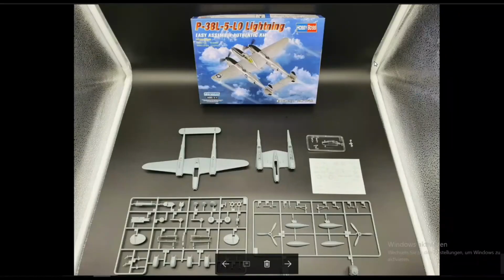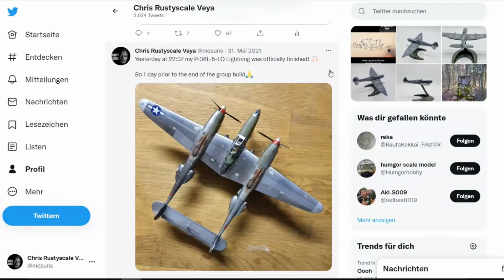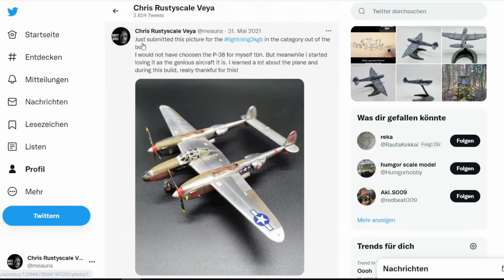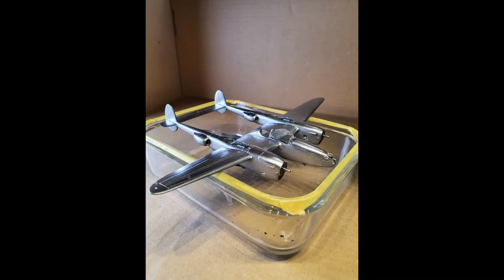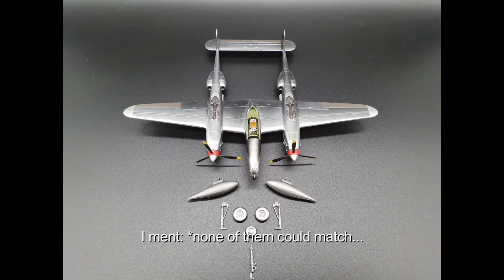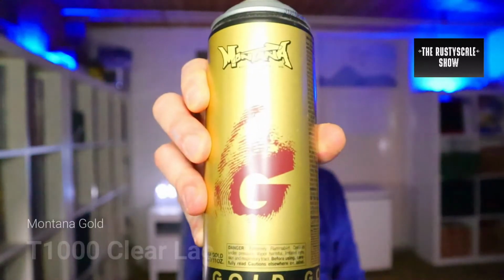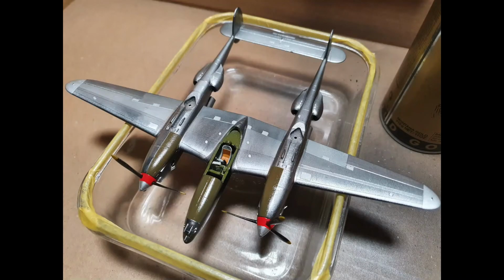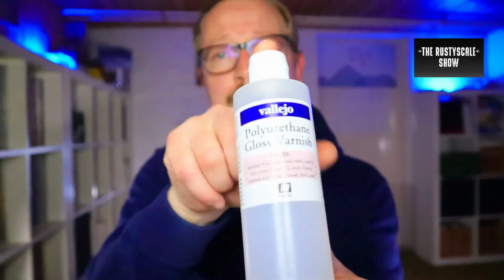Using MONTANA GOLD varnish to protect & seal the Alclad Metal paint mirror finish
This video is about the Montana Gold clear gloss varnish spray i used to seal the Alclad Metal paint mirror finish on my P-38 Lightning plastic scale model in 1/72 scale.

Question solved in this episode:
What type of gloss varnish did I use to protect the mirror finish?
Did I finish the kit before the deadline of the Group Build?
And what kind of proof do I have?
And what the hell happened to my hobby room?

0:00 Introducing
1:23 The easy assembly kit
2:10 The Group Build
4:04 The gloss varnish
6:25 The slide show
6:58 The flood